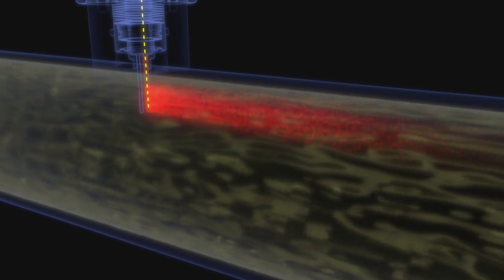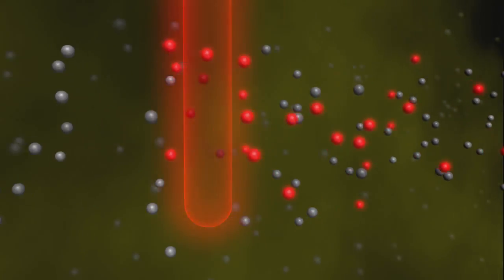3D Animation of the Thermal Flow Measuring Priciple erik